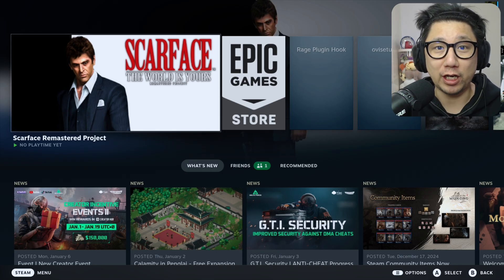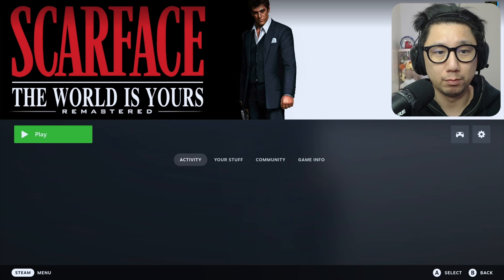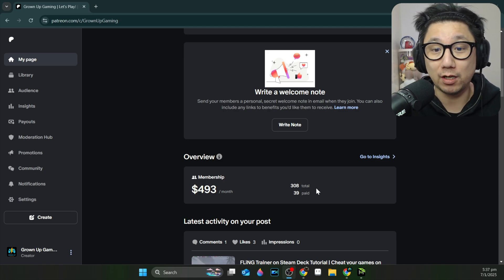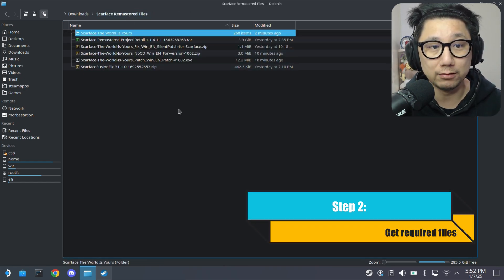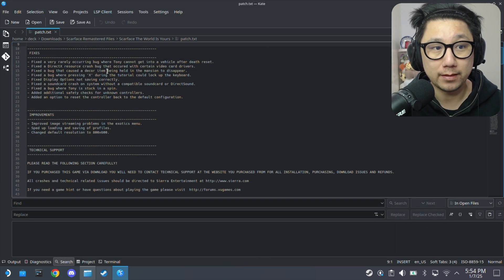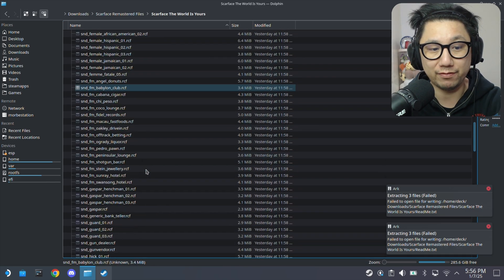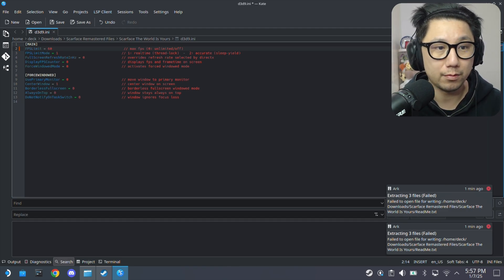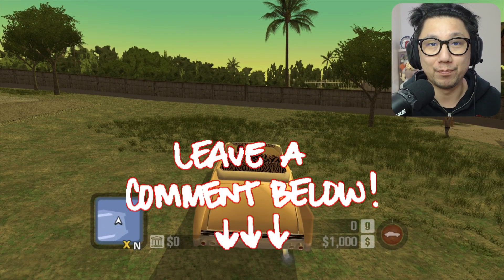How to Play Scarface Remastered Project on Steam Deck SteamOS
The Remastered Project aims to make Scarface: The World Is Yours playable and beautiful, with crisp textures and with restored effects.

Launch Options Command: PROTON_USE_WINED3D=1 %COMMAND%

0:00 Intro
0:47 Gameplay
2:53 Patreon
4:07 Step 1: Use Windows to install Game and Mod!
4:58 Step 2: Get required files
7:58 Step 3: Run Installer.bat on Windows as Adminstrator
8:26 Step 4: Move Patched Game Folder to Steam Deck
8:36 Step 5: Add scarface.exe as Non-Steam Game
8:46 Step 6: Add Launch Options Command and set Proton-Experimental
9:23 Step 7: Edit d3d9.ini to Limit FPS
10:16 Step 8: Test Game
11:29 Outro